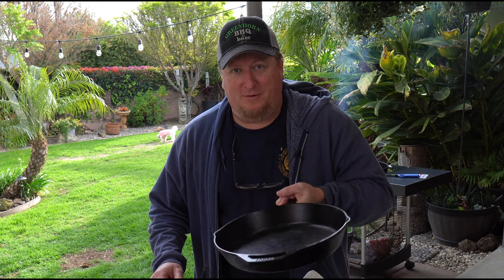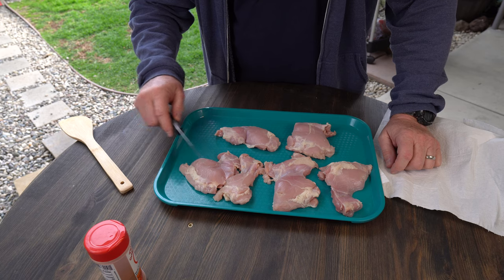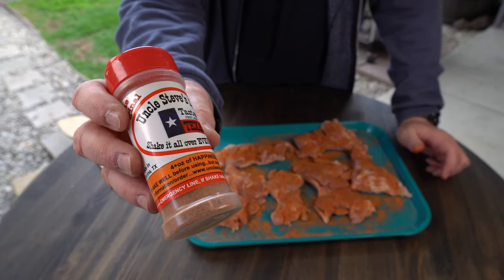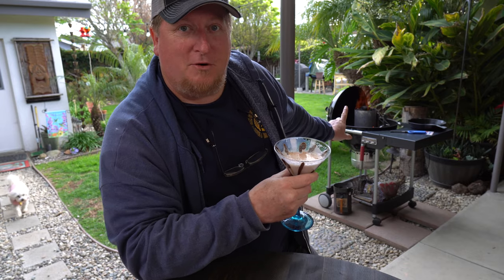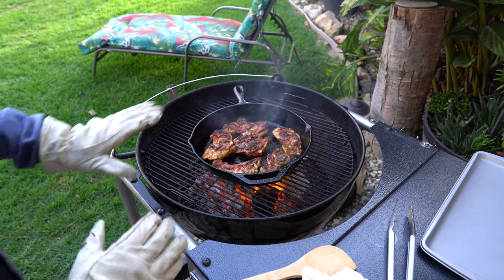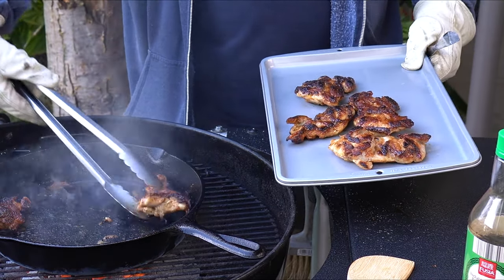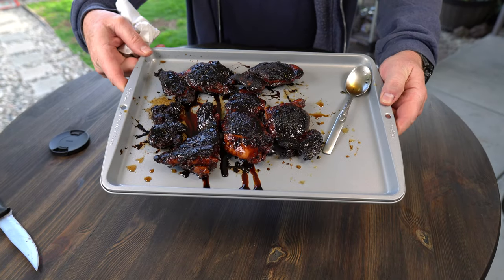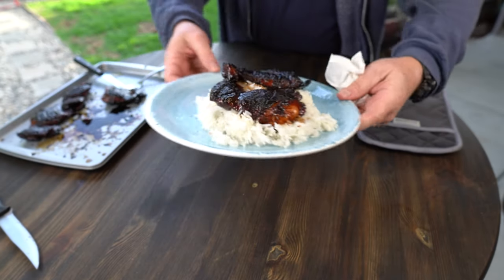Don't do this! Lodge cast iron chicken thighs honey burnt-butter glaze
For the record, it was suggested by a few to not post this BBQ chicken thighs recipe video. But that would not be fair to you all I think since we're supposed to be honest and ethical (right) on what we post here. So this recipe began well intended but along the way you'll see a few mistakes I (Todd) make. Why hide it? Heaven knows, and regardless of what my dogs say, I'm by far not the best cook around these 'parts. We took some nice boneless and skinless chicken thighs and dusted them up with some Uncle Steve's Shake BBQ dry rub. If you have not hit up Uncle Steve's and tried his line of rubs, there is a
We took some lump charcoal and fired up the trusty Weber Performer charcoal grill and set out to sear some chicken on the iconic Lodge 12" cast iron skillet. Adding a bit of oil, the chicken was browned on each side then took out to set up the glaze. Adding butter, honey, and soy sauce to the same Lodge cast iron skillet allows some extra flavor. However, my biggest mistake here was adding too much butter, then cooking too hot and/or too long making them black. We put them over steamed white rice and they weren't really that bad. A bit crispy on the edges, and one small piece, well, it seen better days! Please watch the video to the end because that really helps the channel out more than you think.

Stay home! Here are some handy links to get your gear!

Uncle Steve's Shake
Weber Performer Charcoal Grill
Lodge 12" cast iron skillet
Royal Oak tumbleweed charcoal starters
Weber Rapid Fire Charcoal Chimney
Bic 4-pack Lighters
Leather gloves, Men's Large